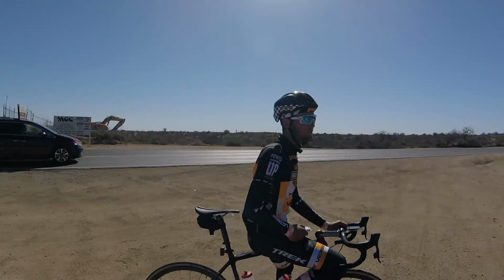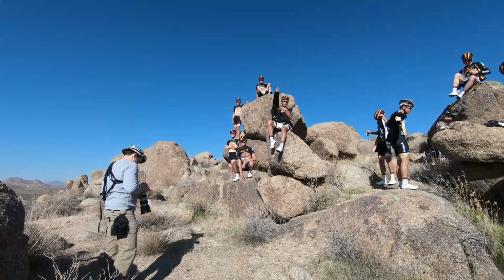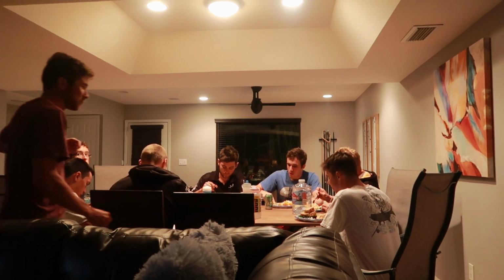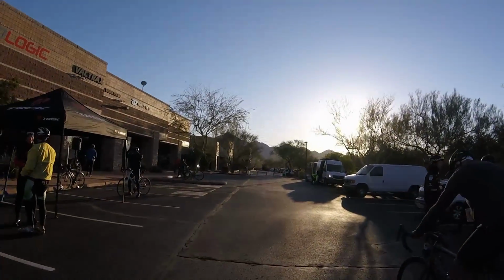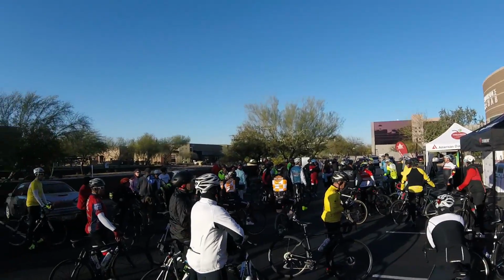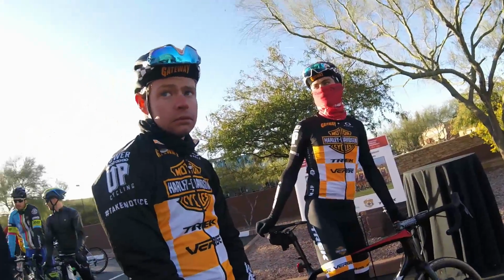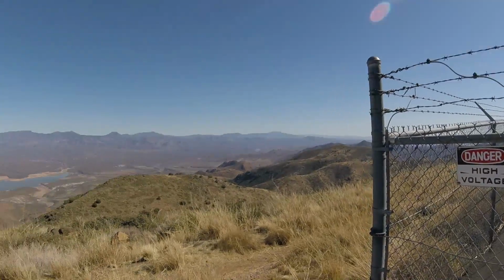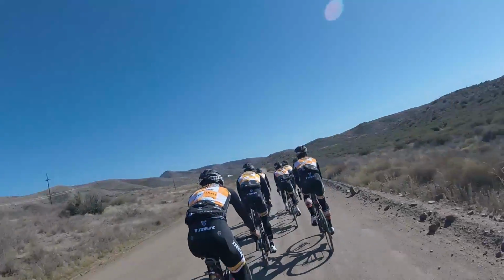2018 Gateway Team Camp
I know its a little late considering our tea camp was in February but still figured I'd get it posted!
Take an inside look of what our ten day team camp was like down in Scottsdale, Arizona this winter.

Filmed with GoPro Hero 6 and GoPro Session

Instrumentals by:
You Love Me by LiamLRY